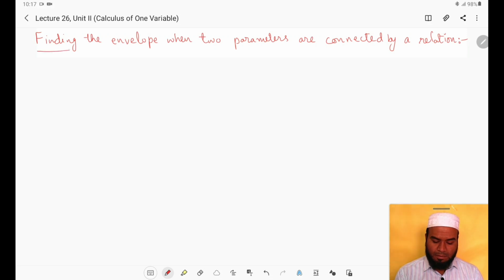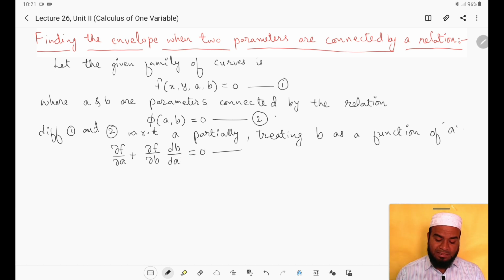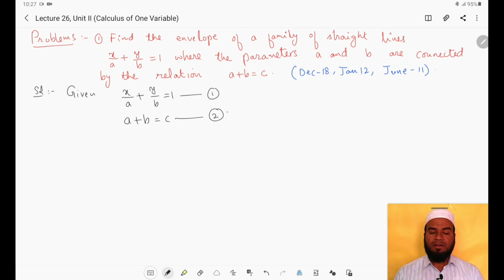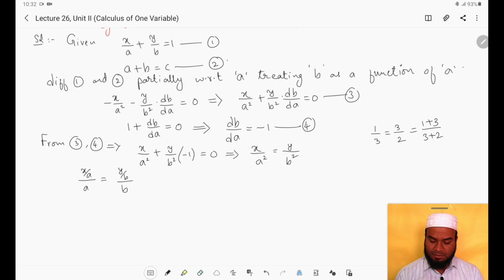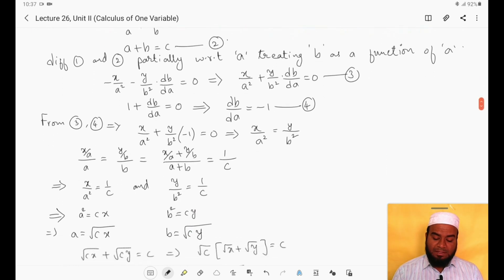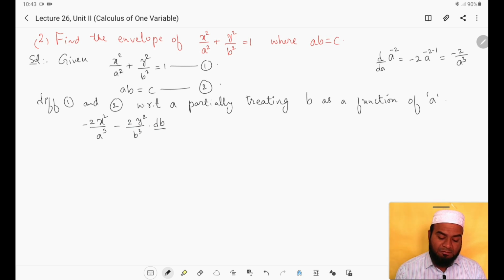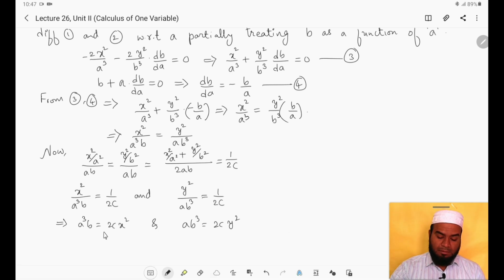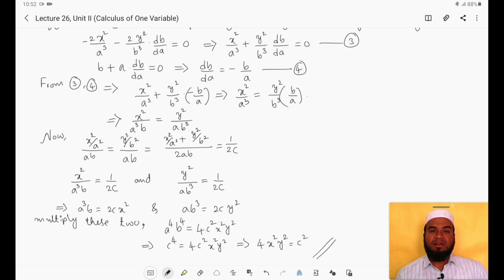Lecture 26 Mathematics 1 Unit 2 (Finding envelope when two parameters are connected by a relation)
engineering mathematics2 Mathematics 1
BE AICTE 2020-21 OU batch

Topics covered:
Finding envelope when two parameters are connected by a relation